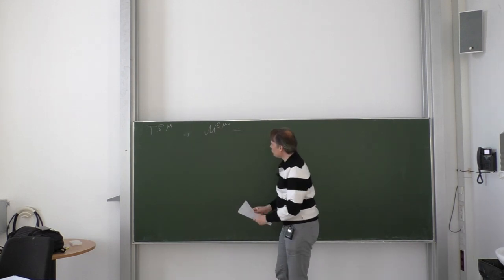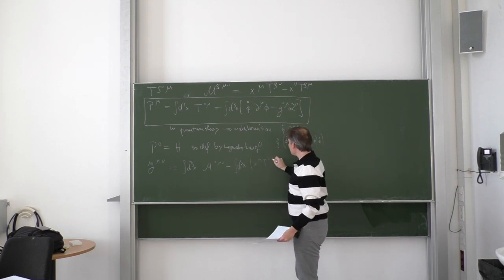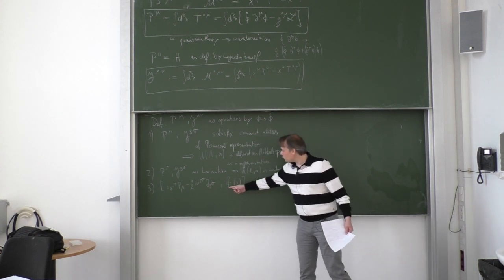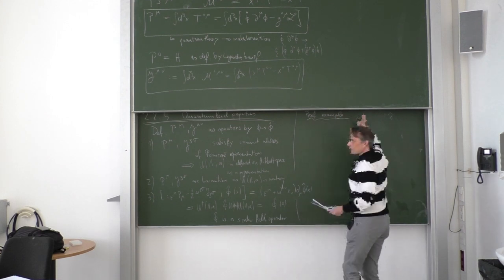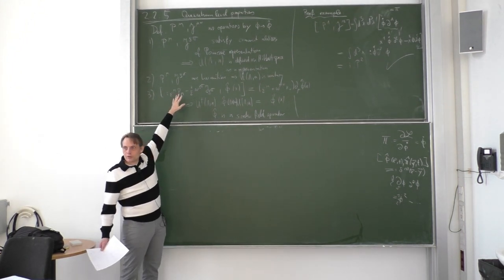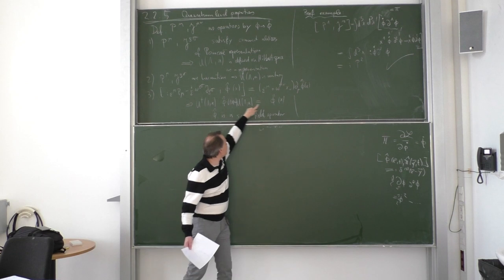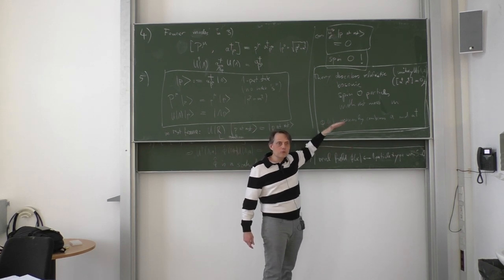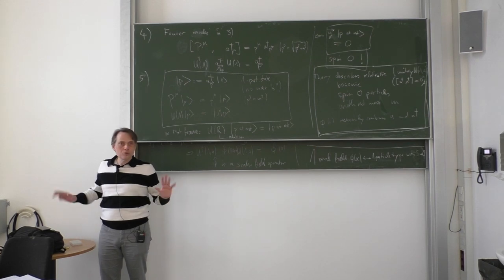Lec. 6, Part 2/2 - Relativistic Quantum Field Theory (winter 2022/23) · TU Dresden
Sixth lecture (part 2/2) on Relativistic Quantum Field Theory (QFT 1B) as part of the masters specialization program in Theoretical/Particle Physics given by Prof. Dr. Dominik Stöckinger at TU Dresden in the winter term of 2022/23.

Contents:
0:00:00 - Intro
Chapter 2: Quantization of free covariant fields
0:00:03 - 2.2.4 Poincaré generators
0:06:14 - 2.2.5 Quantum level properties